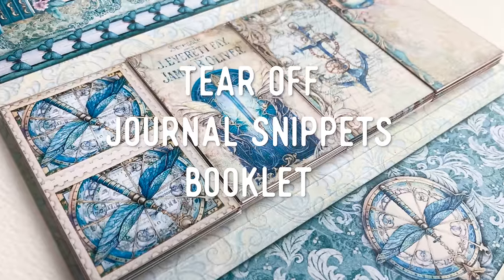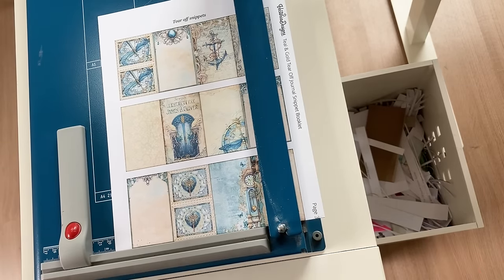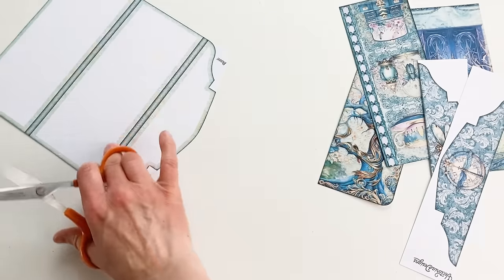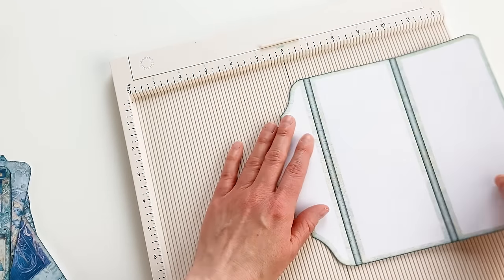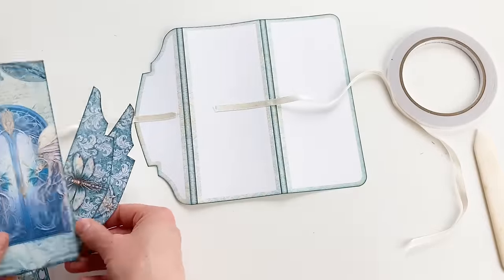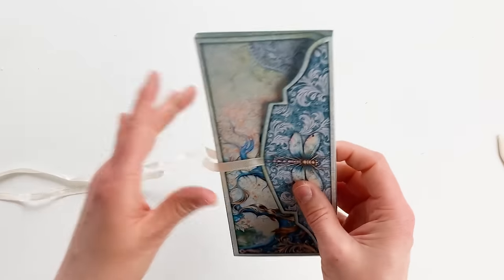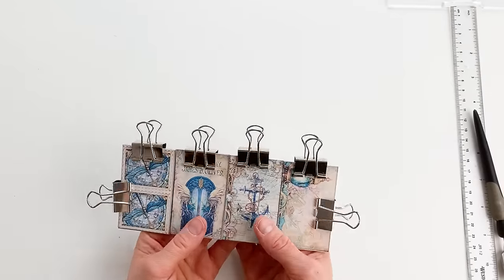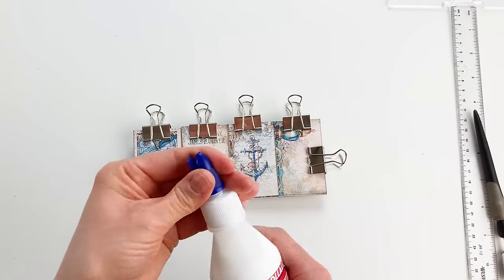Tear Off Journal Snippets Tutorial + All the Printables for Free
Hello crafters! In this video I show you how to make a Booklet that holds "Tear Off" Journal Snippets with a free printable kit (see link below).
This is a fun project and a cute addition to your journaling desk or as a gift for a journal loving friend.

➤ Enjoy this freebie and all our freebies, but don't request more than one a day, otherwise your email provider could block them

MATERIALS & TOOLS

The basics:
✂ The designs print on 160gsm / 60LB cover paper (or in that weight area)
✂ Glue
✂ Double sided tape (or glue)
✂ Scoring tool (or empty pen)
✂ Ruler (I use this one
✂ Bookbinding glue or PVA glue (or Mod Podge) + brush
✂ Ribbons
✂ Binder Clips
✂ Piece of chipboard / cereal box

Optional tools that make things a bit easier (and fancier)

✂ Silhouette Spatula
✂ Scoring Board
✂ Bone folder
✂ Paper trimmer
✂ Ink

More of my favorite tools that help make my creativity grow and thrive